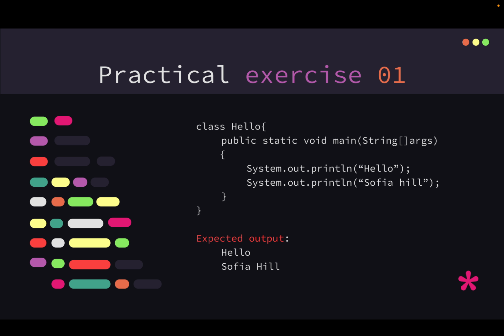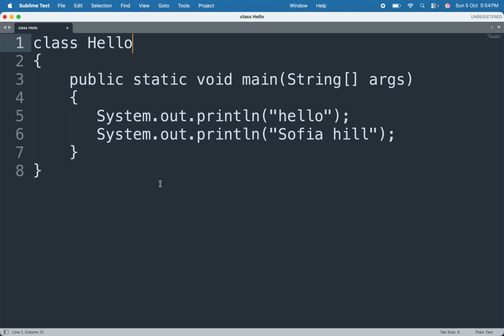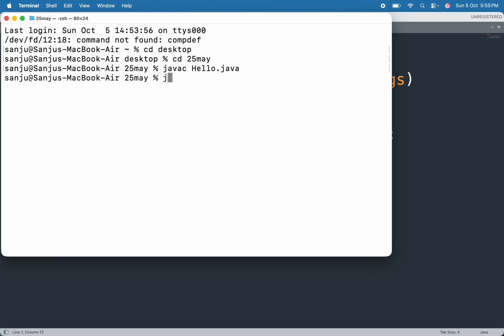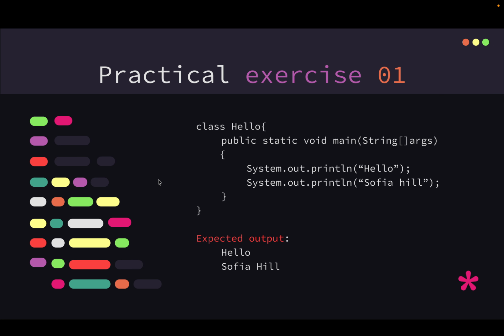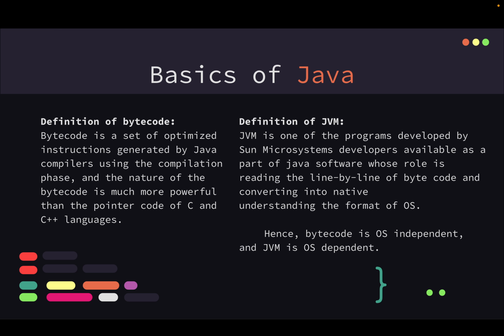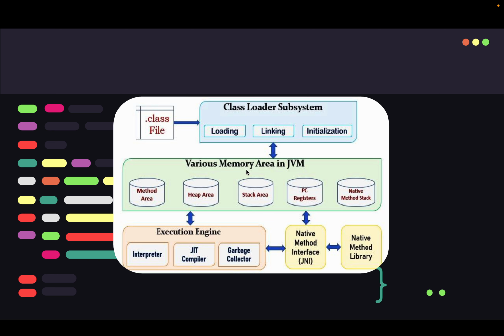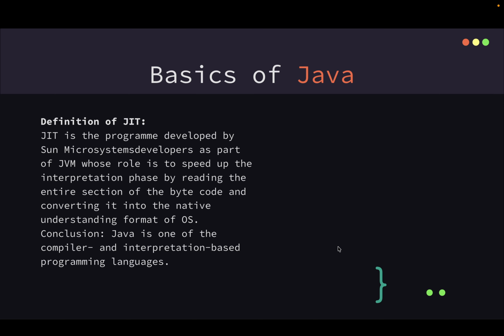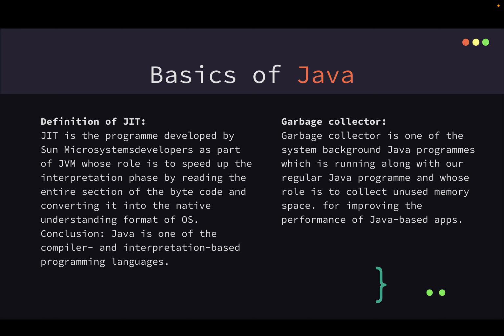Full Stack Java with Cloud and DevOps | Day 2 | Simple HelloWorld example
Learning Full Stack Java with Cloud and DevOps | Day 2 | Introduction is very simple if you start with GMST digital learning.

Complete the Full Stack java with clouds & devops Course.
For online & offline training for corporates, collegestudents and universities.